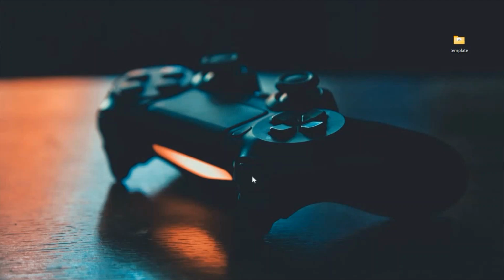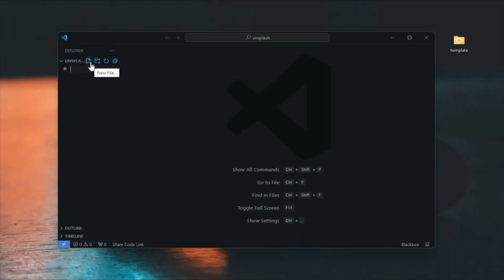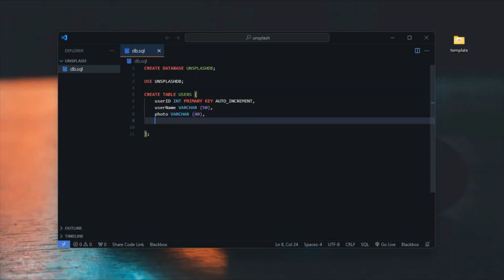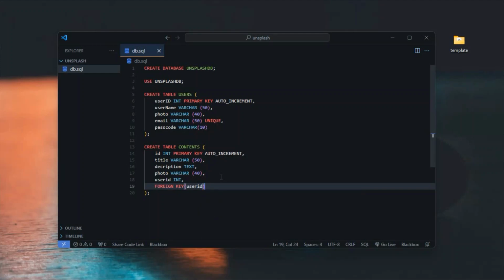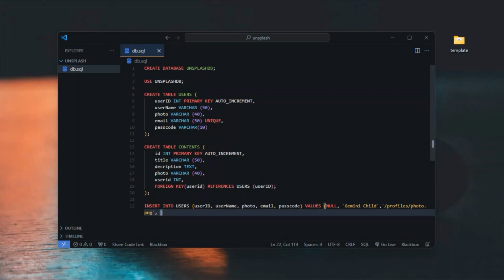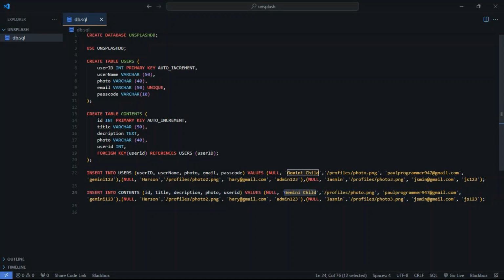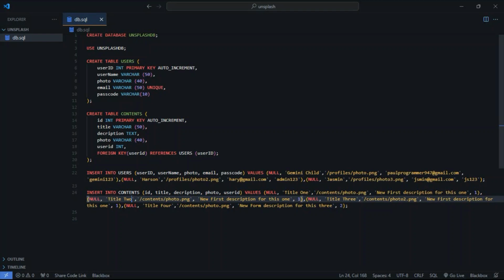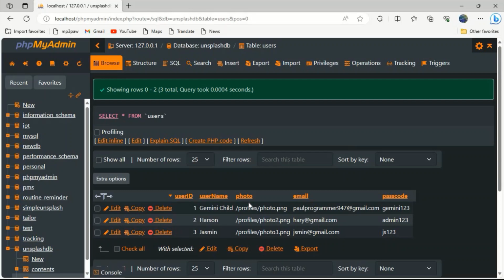CREATE A DATABASE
you will learn to create a database in XAMMP server which is similar to every mysqli databases found in web hosting . if you didn't install xammp server the link is . Also for visual studio code editor the link also is this one . The source code for the project find it on my github just leave a like will be cool too.